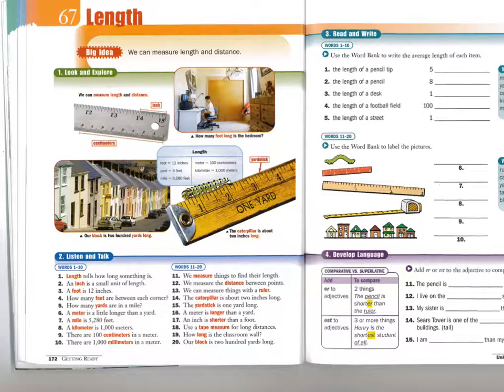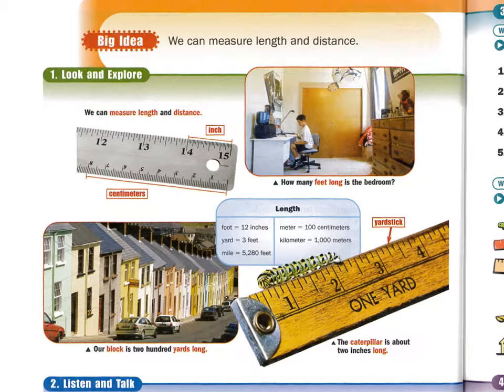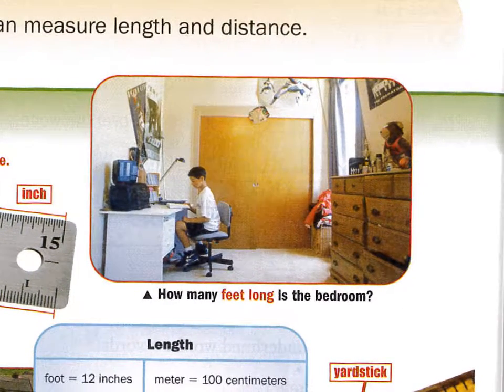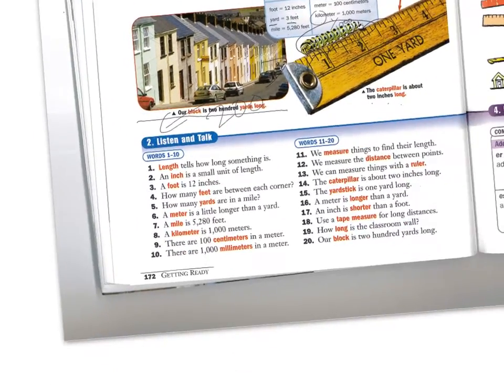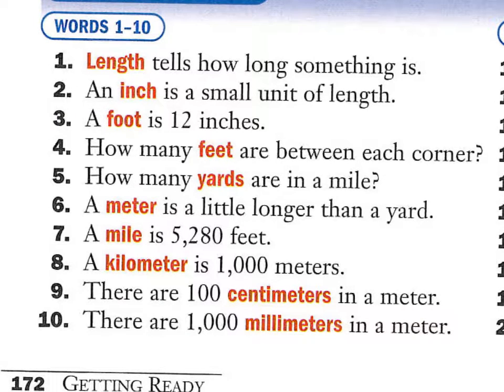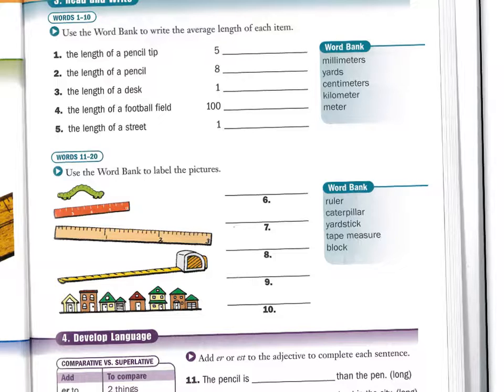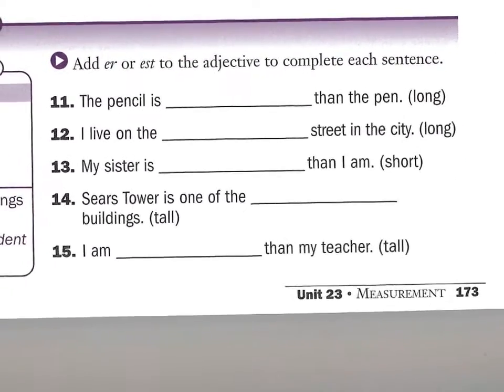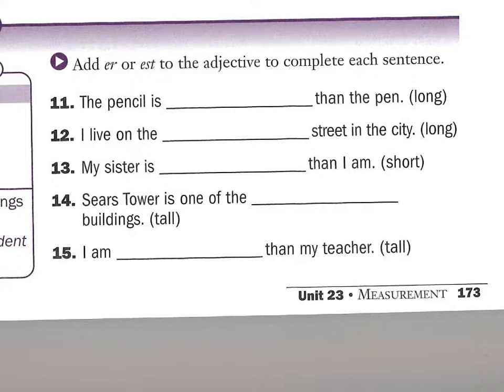newcomers 67 length